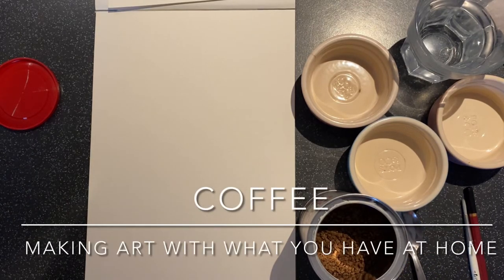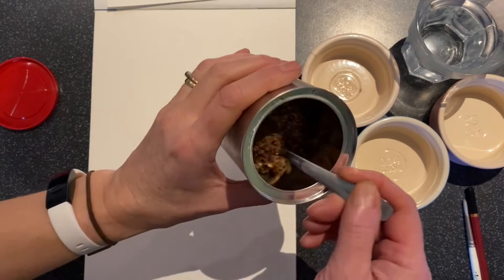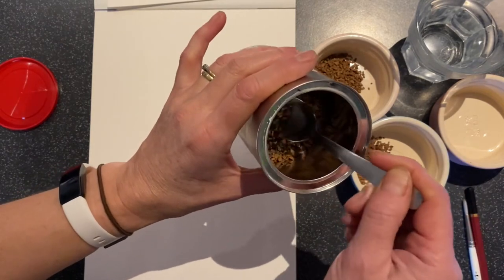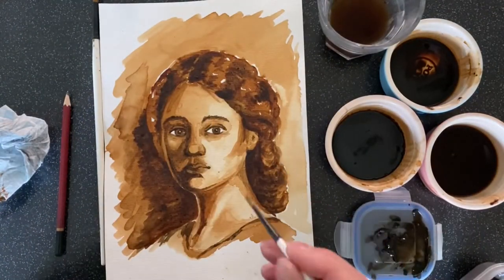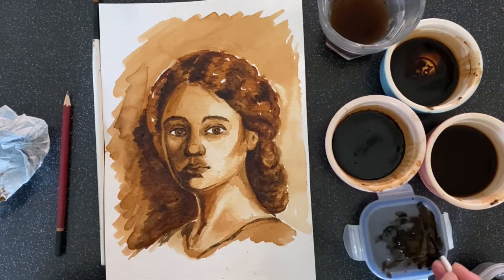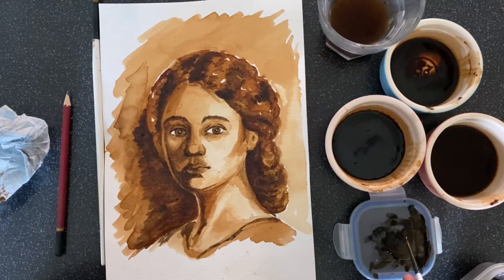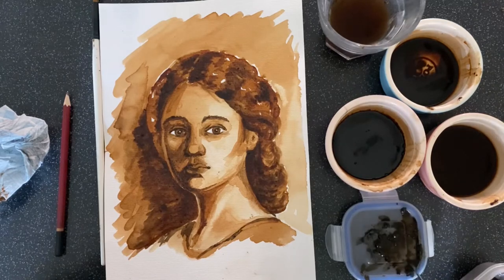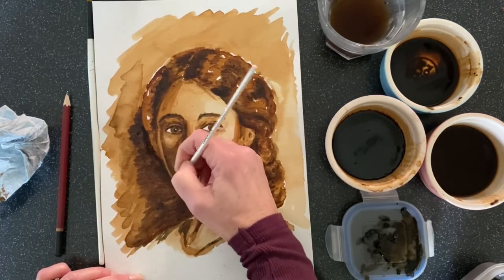Painting with coffee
Making art at home with what you have in your cupboard